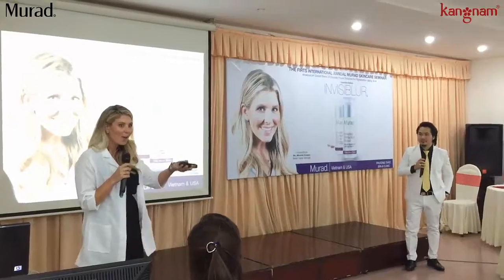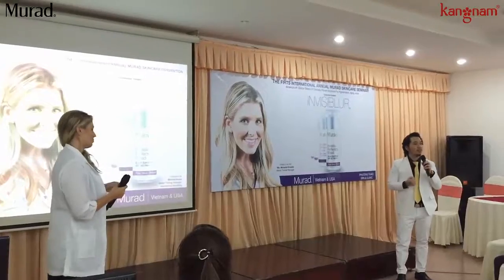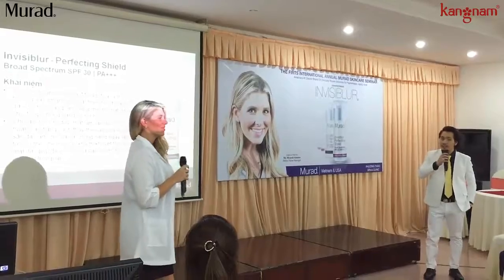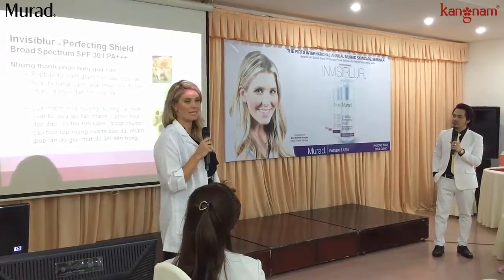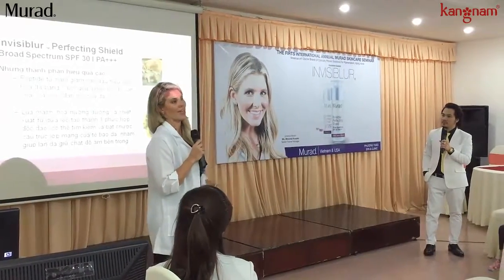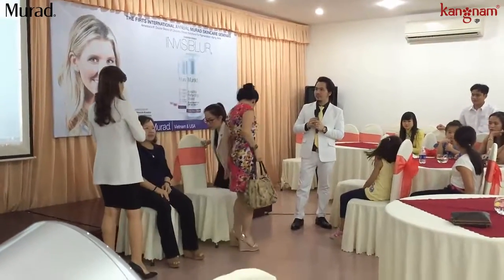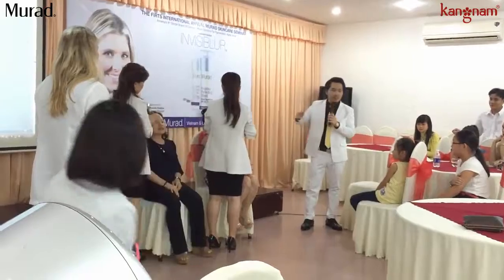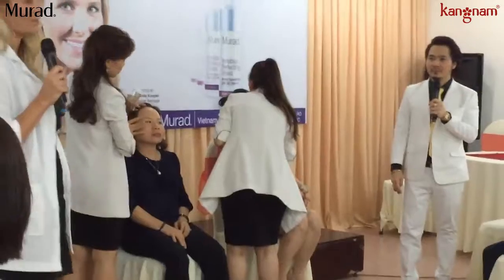Hội nghị tư vấn và chăm sóc da của Murad Việt Nam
Tại Hội nghị về tư vấn và chăm sóc da của Murad Việt Nam, các chị em đã được tư vấn kỹ lưỡng về cách chăm sóc da cũng như các sản phẩm của Murad. Ngoài ra, tại đây các chuyên viên đã tiến hành cho các chị em dùng thử sản phẩm kem chống nắng Murad để cảm nhận được hiệu quả mà sản phẩm mang lại.